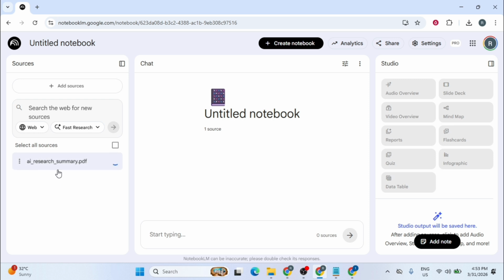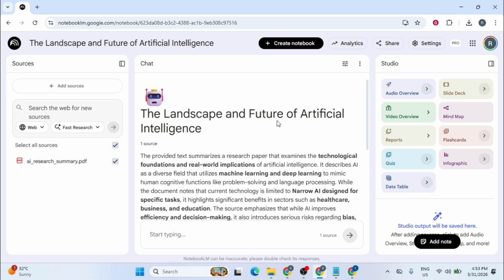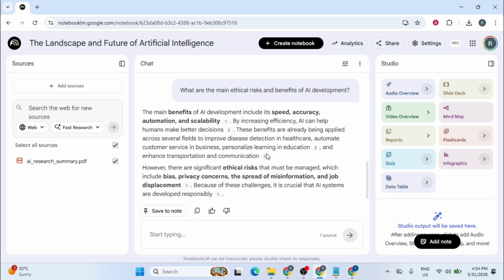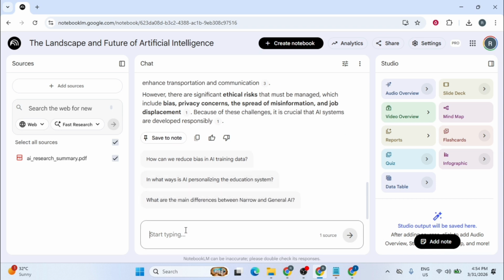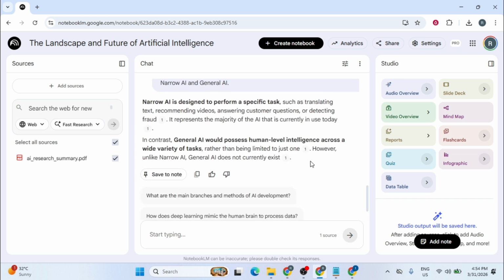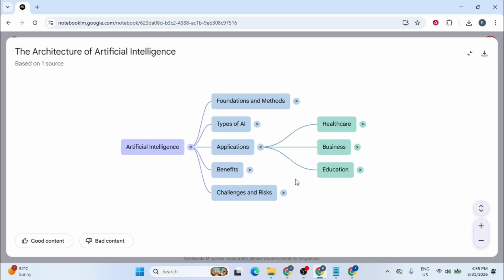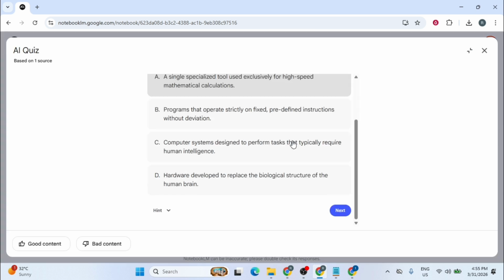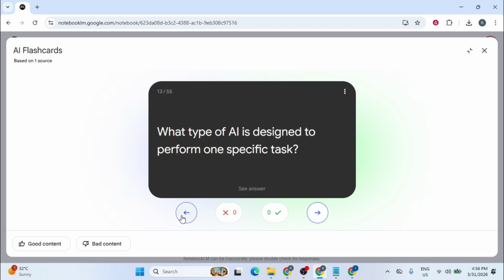How to Use NotebookLM to Study for an Exam - Quick Tutorial